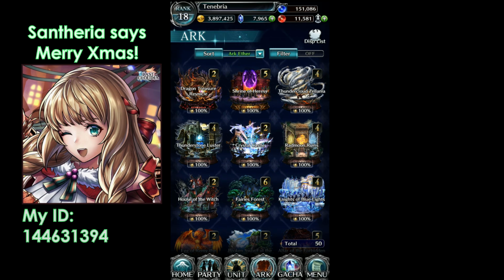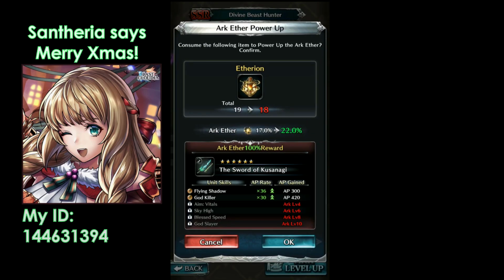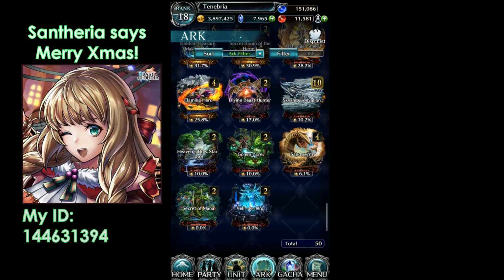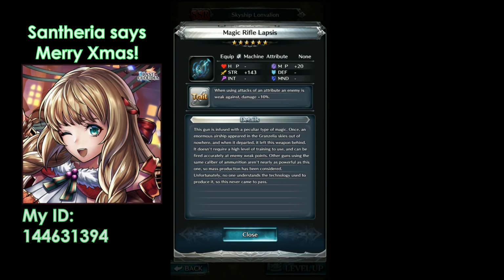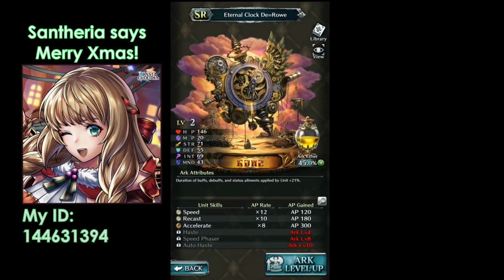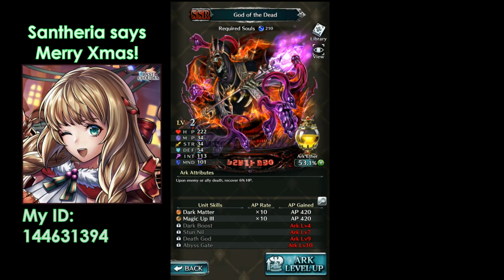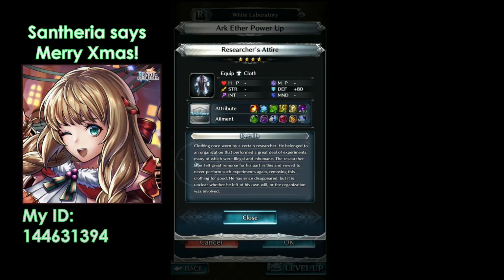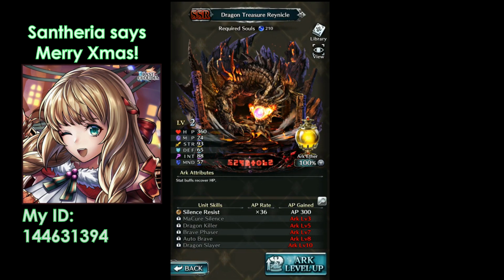Last Cloudia: Review of All Ark 100% Ether Rewards (that I have) & which to grind first!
Here is a review of all the Ark 100% ether rewards for all the arks that I have, and my opinions on which ones are best to grind first as opposed to others. I hope the video was helpful for you. Please leave any comments or suggestions below. Seeing as this video is basically all discussion, I'm not posting timestamps for this one.